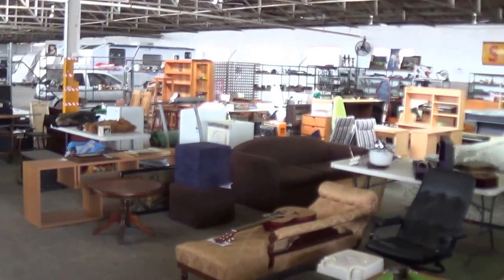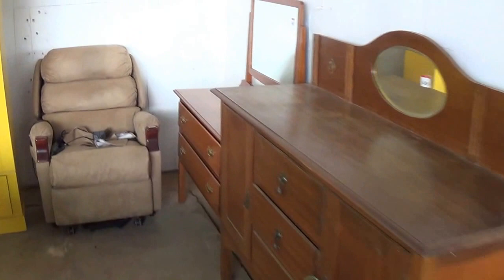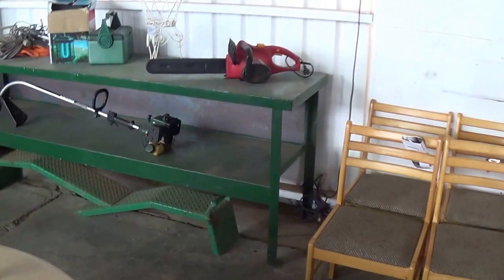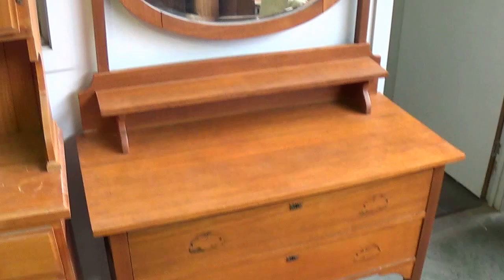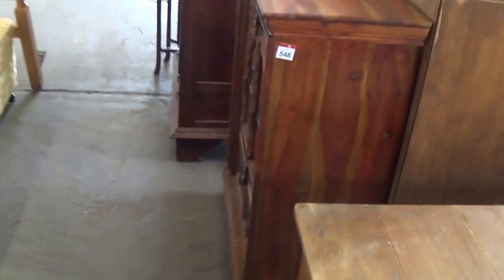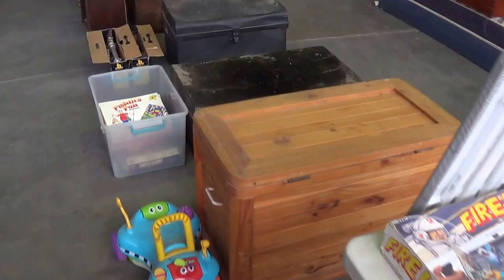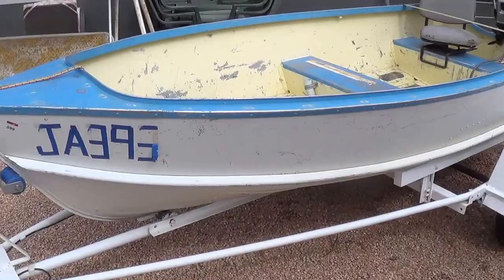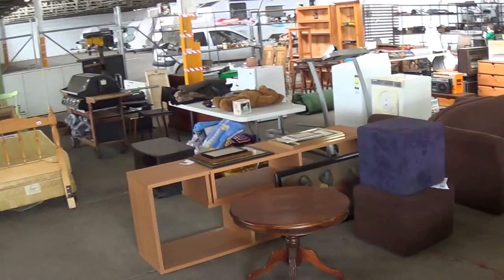Burns & Co Mildura September Auction